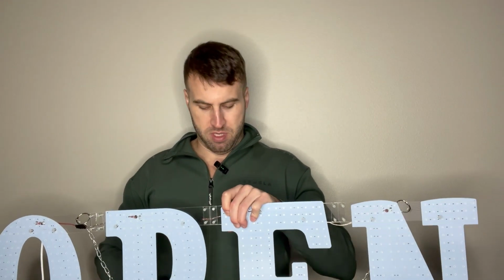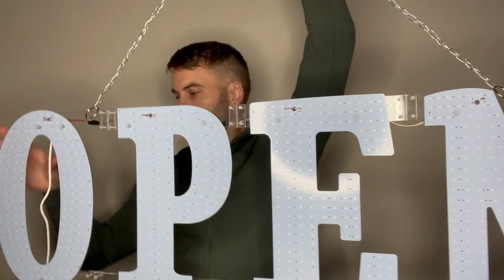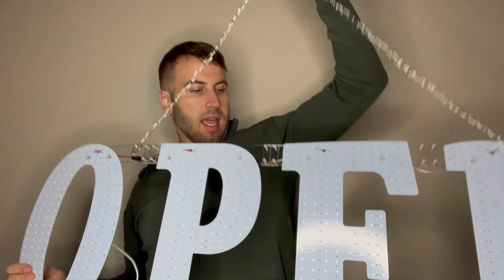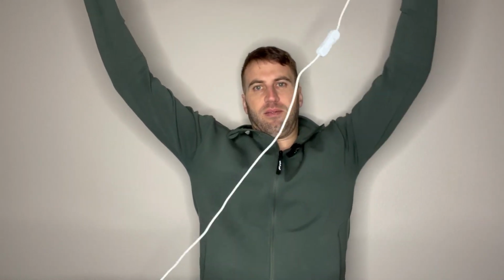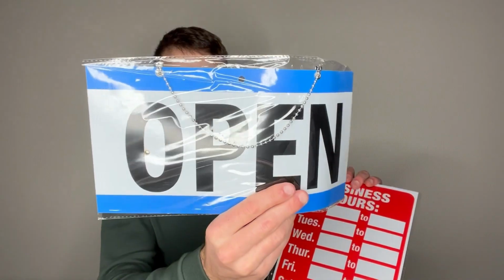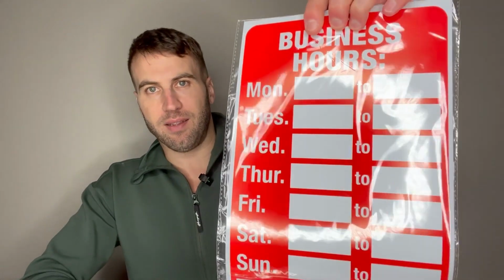40"x14" Large LED Open Signs for Business Super Bright Unique Design RGB Open Sign with Hanging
High Visibility Open Sign：The open sign light is made of super bright LEDs. The unique process makes our open sign much brighter and more eye-catching than the regular signs.The LED lights are on a very thin (1/4 Inch appr.) piece of aluminum , and the weight is light.
Long Life & Energy-Efficient:Compared with traditional regular neon, this LED open sign is much brighter, more energy saving and more durable. no flash, no noise,more secure and durable,long service life.
Easy to Install:This open sign includes a sturdy chain for hanging and easy to install on any storefront, glass door or window. Equipped with power adapter.It is very easy to install and portable to move, bright and eye-catching colors can decorate your store appearance and attract more customers.
Unique Design:Hang up our unique open signs to add unique charm for your store, attract more customers to your store. It is perfect for any storefront, window,glass door, retail stores, florists, hotel walls, theater areas, beer bars, pubs, restaurants, salons and cafes. You can also use it as a gift for your friends or family.
Personalized Gifts：We focus on the details of each Open Signs . This open sign looks very special and be used for store, bar, retail shop, salon, restaurant, etc. You can also use it as a gift for your friends or family.